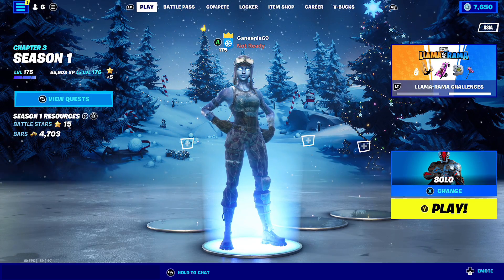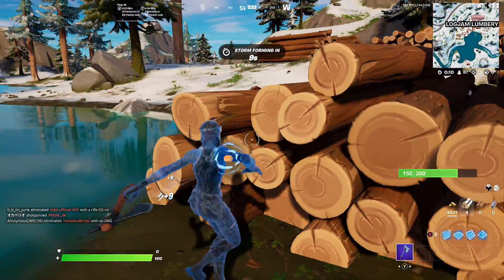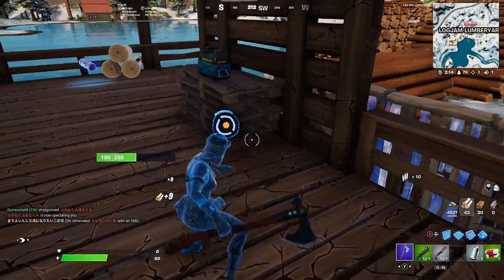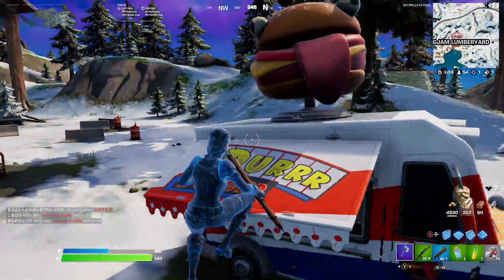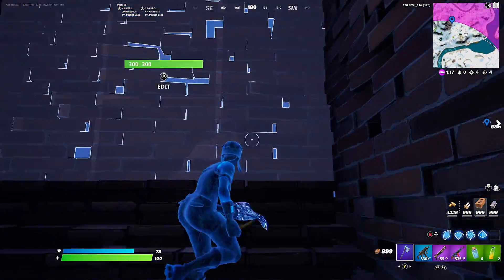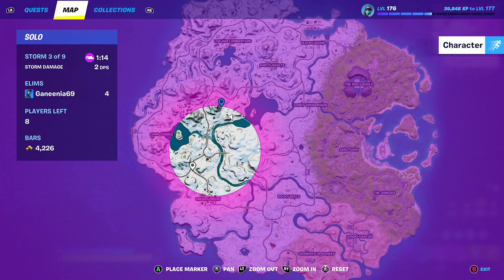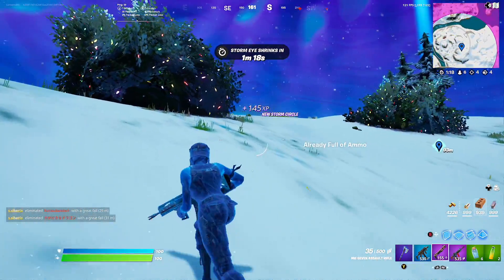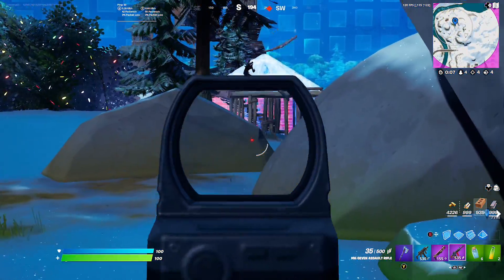*NEW* PERMAFROST RAIDER FORTNITE Solo Full Gameplay Showcase